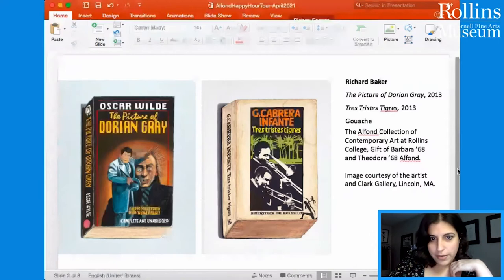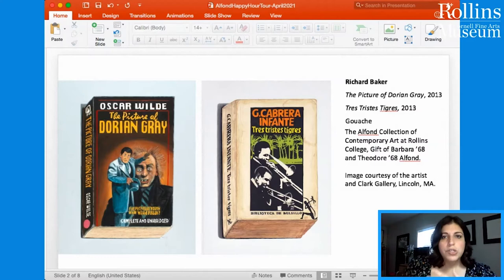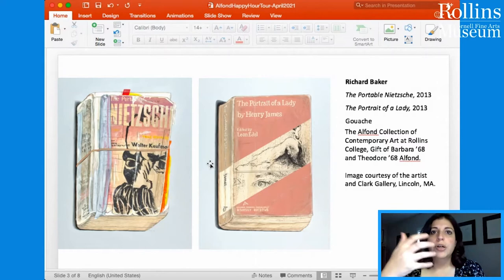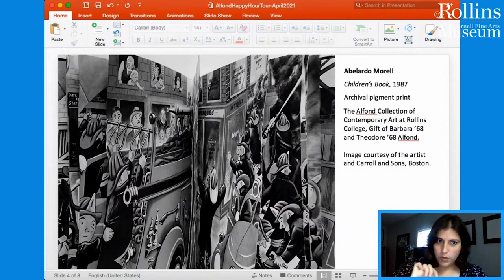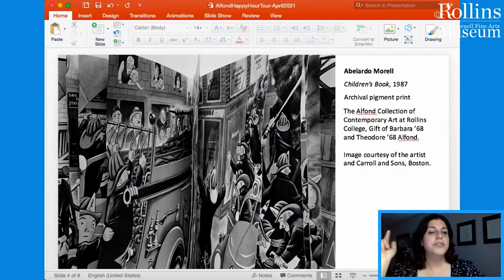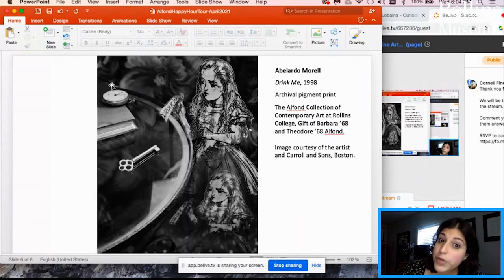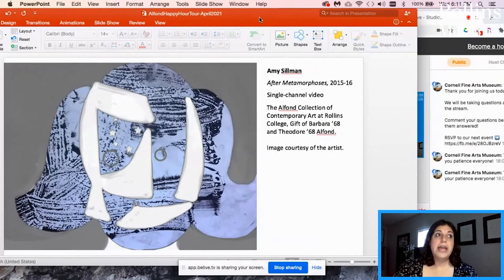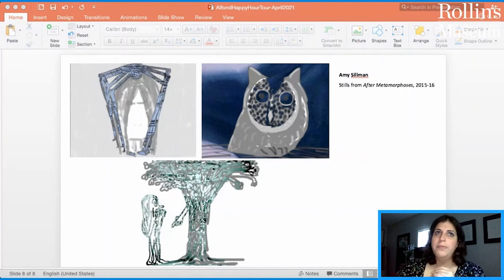Happy Hour Art Tour at The Alfond Inn – April 2021 – Library Libations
Associate Curator of Education Alexia Lobaina shares insights on works in the museum’s Alfond Collection of Contemporary Art, on view at the museum and The Alfond Inn at Rollins College, by artists Richard Baker, Abelardo Morell, and Amy Sillman.